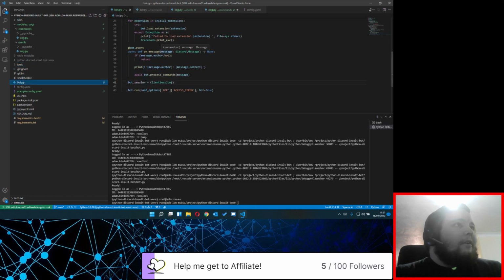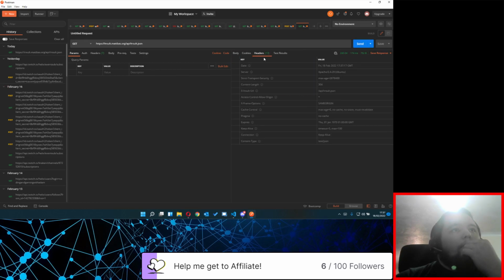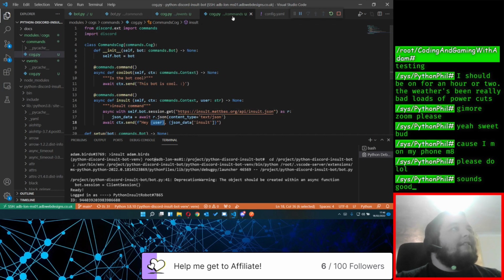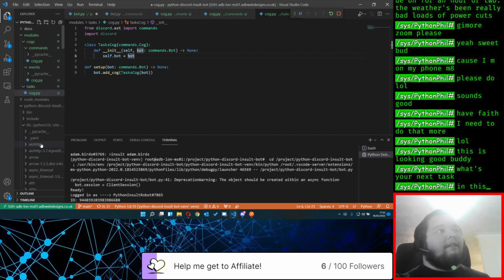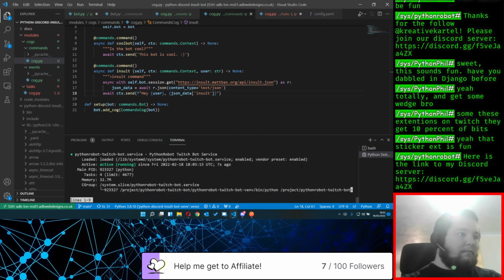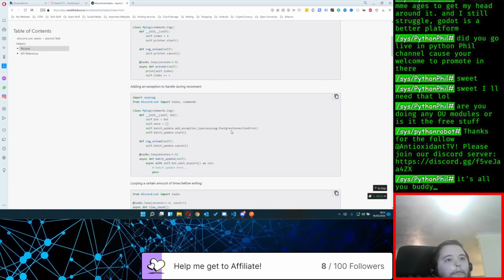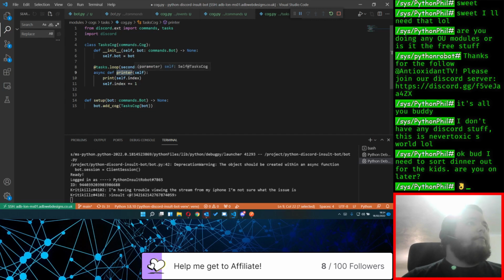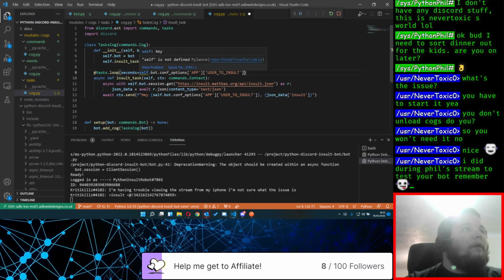Building a Discord Insult Bot in Python Part 1